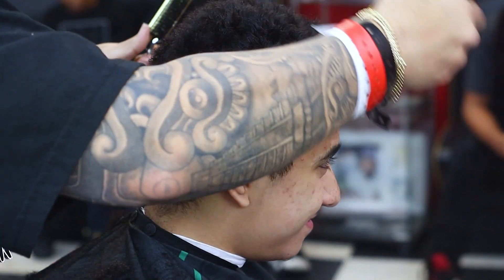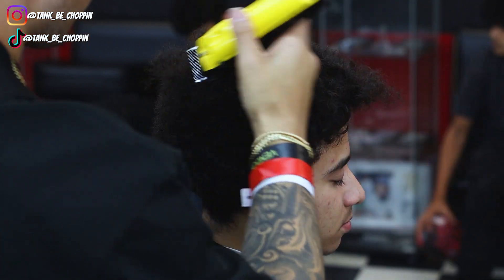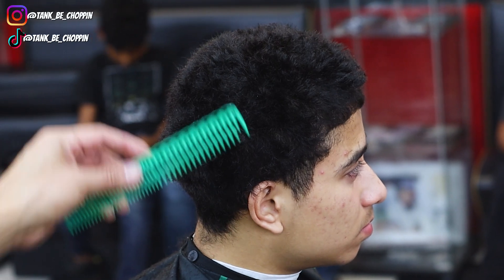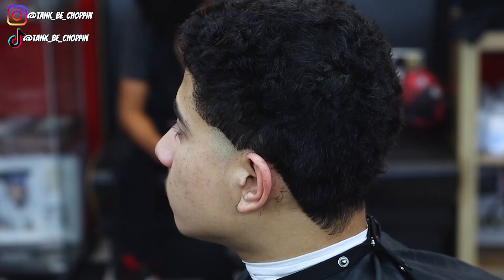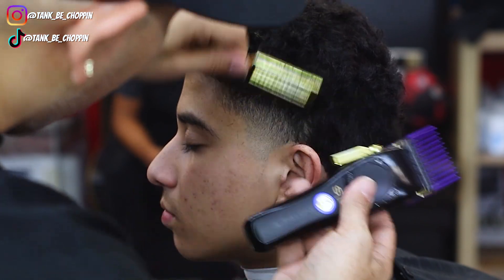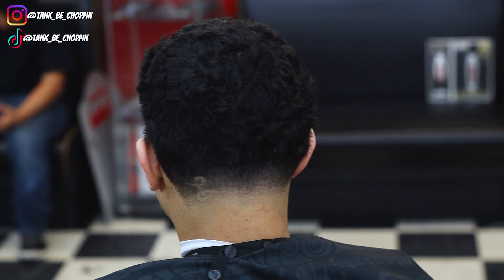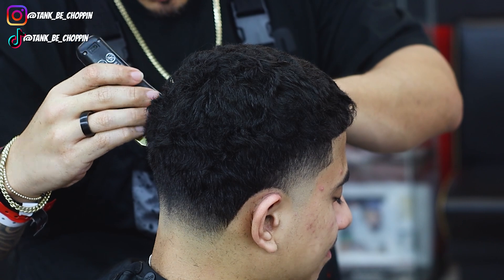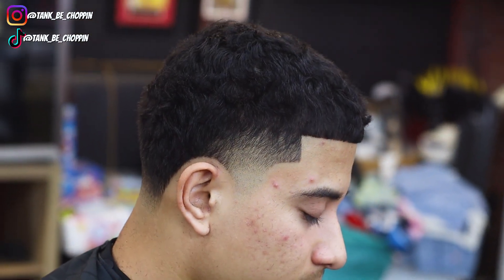My Guard Fell Off!!! Transformation Cut | Taper Fade Tutorial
My Guard fell off while cutting his hair.  Taper fade haircut tutorial